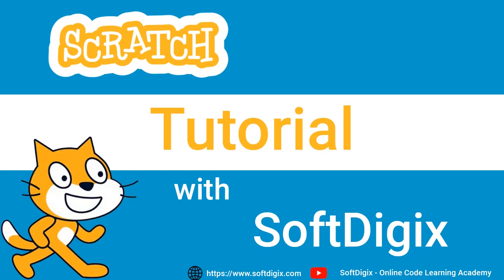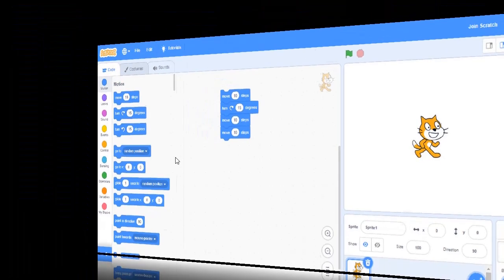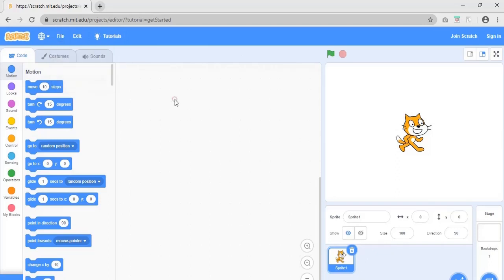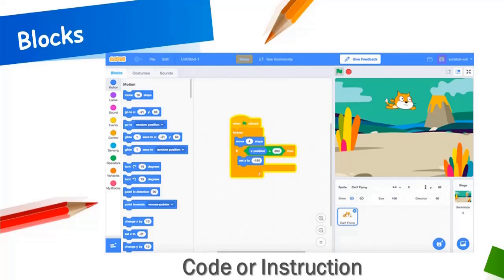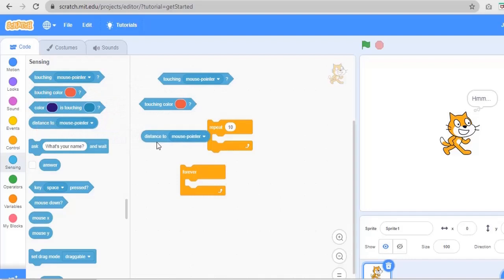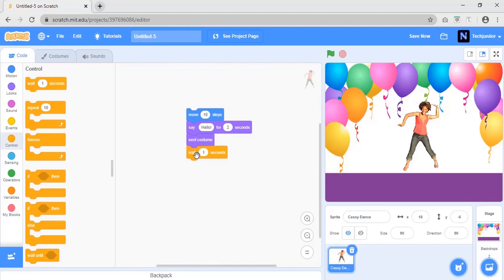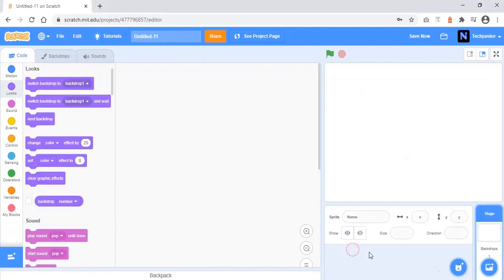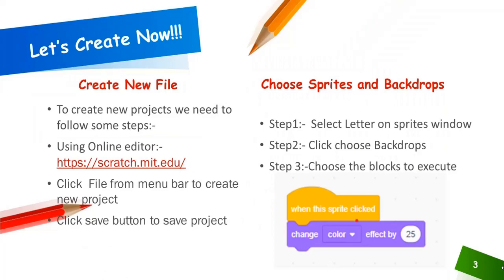Learn Scratch Tutorial from SoftDigix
Softdigix is online coding Learning academy. We provide live online coding class for all the students. In this channel, we created for the students who interested to learn basic coding. Scratch is one of the basic kids learning software. Our tutorial will helps the kids to learn with fun!!!

Scratch is a free block based visual programming language developed to help simplify the process of creating and programming animations, games, music, interactive stories and more. Scratch is designed especially for ages 8 to 16, but is used by people of all ages. In this Course, We covered detail description about Scratch with projects. This course will very useful for kids to improve their logical and creativity skills. This gives detailed idea about scratch and how to create projects using sprites. This course is very fun, simple and interactive.

LEARNING OUTCOMES:-
• Learn to use blocks in scratch
• To improve creative and thinking skill.
• Gives an Idea to start up career in graphics design